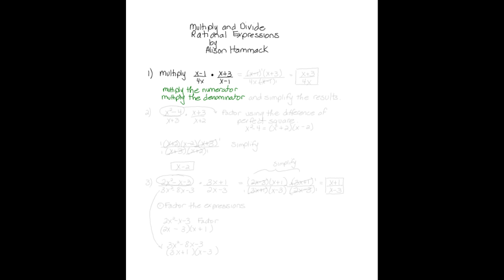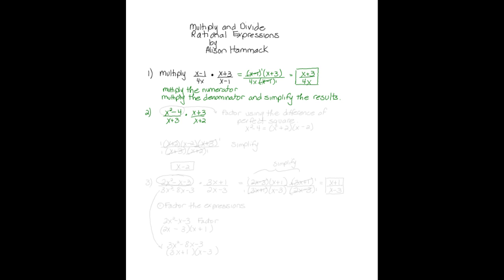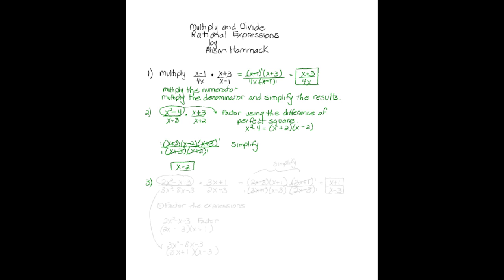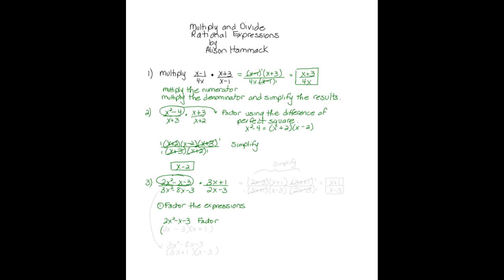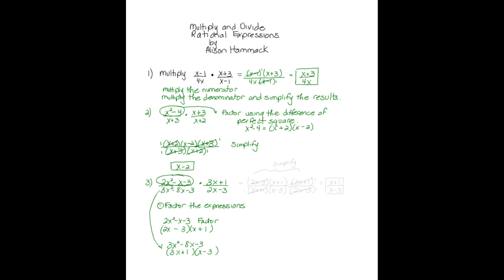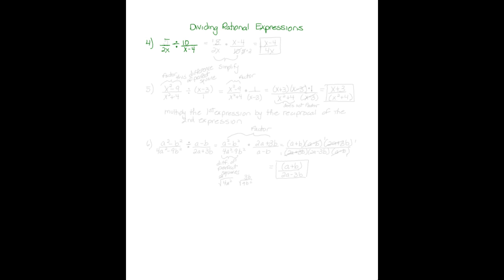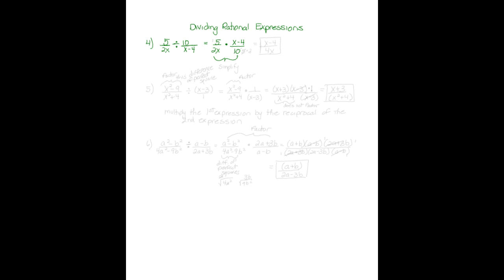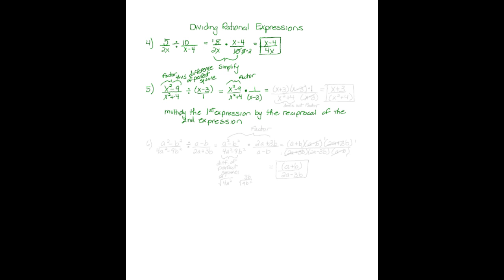Multiply/Divide Rational Expressions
Multiply/Divide Rational Expressions by Alison Hammack - -
Valencia College Math Help 24/7